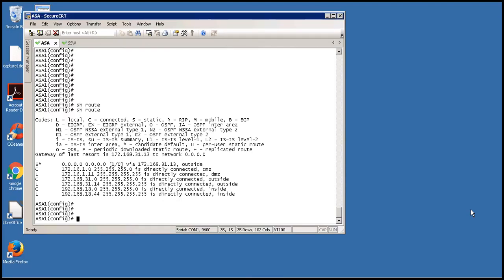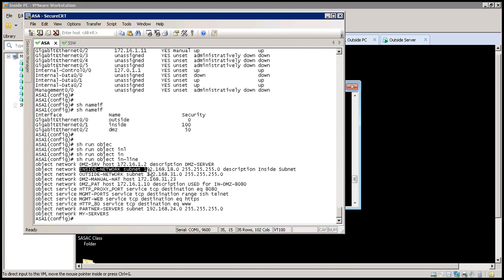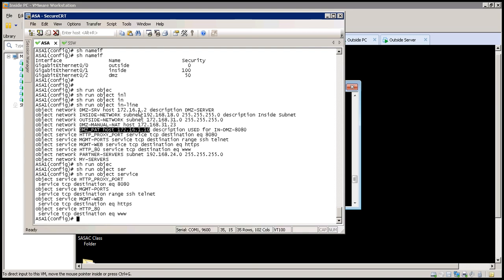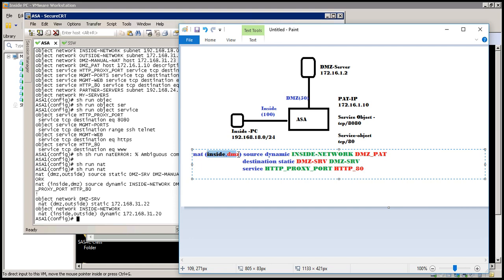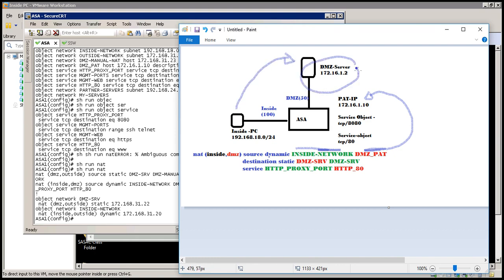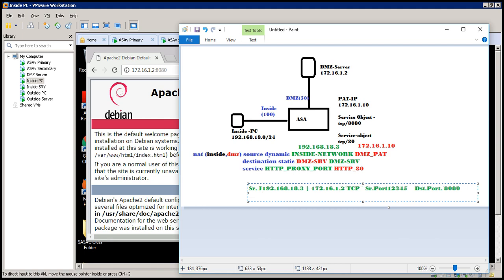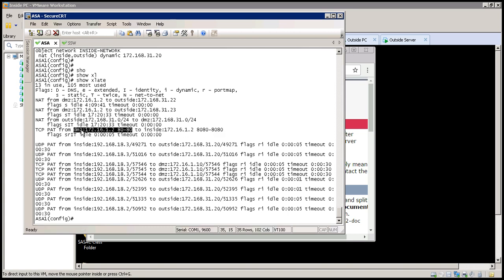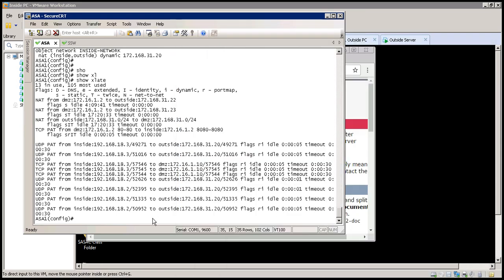CCIE Security Ver. 5- Section 1- Cisco ASA-9.6.1 - Part-10- Twice NAT Rule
This video covers configuring TWICE/MANUAL NAT Rule under Section 1 of translation table on Cisco ASA.
Here you will configure Manual/Twice NAT  for Inside clients, you will configure a translation that should be used only when accessing the DMZ server on TCP port 8080.